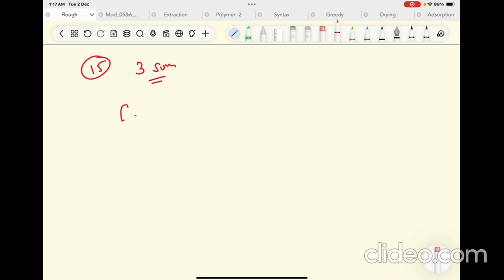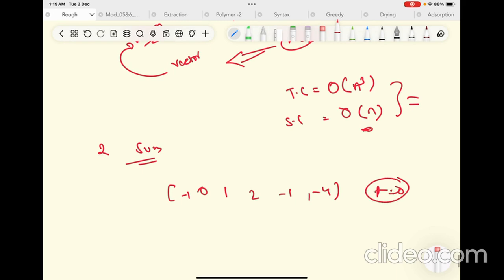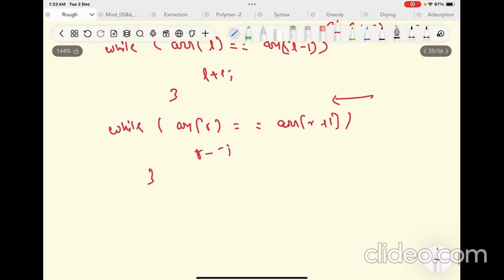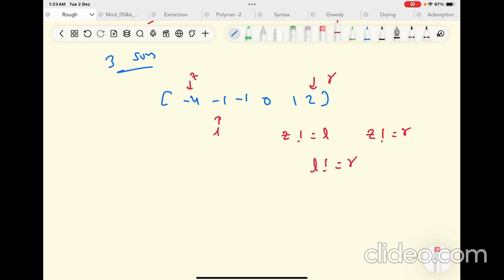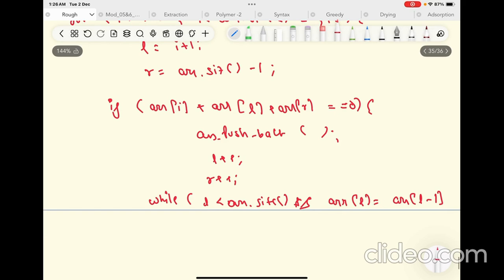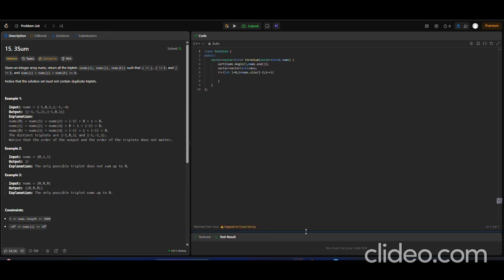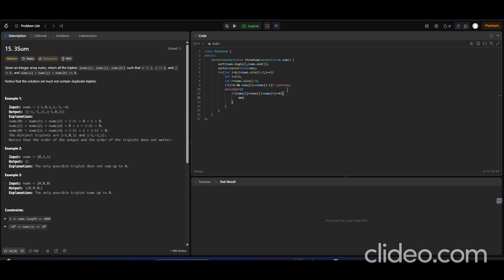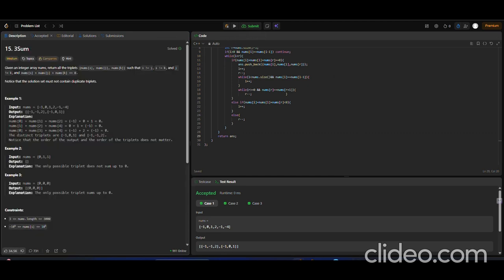Leetcode Problem 15 Three Sum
Solution and explaination video of Leetcode 3um problem using brute force and optimised two pointers approach